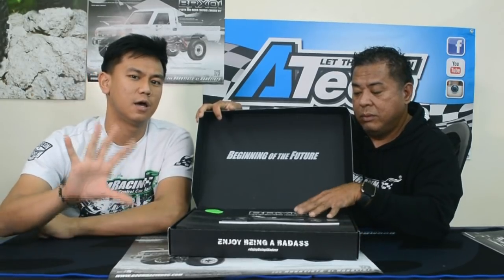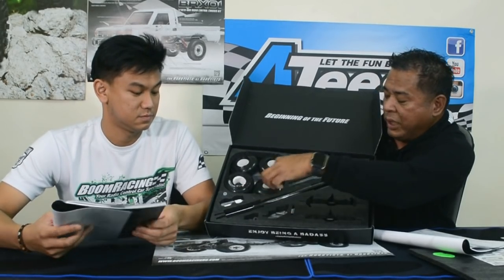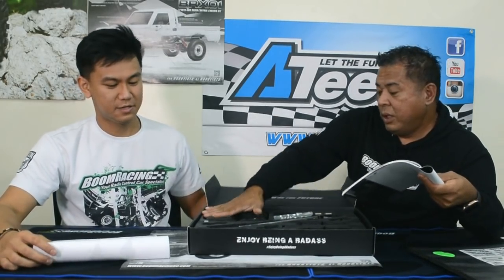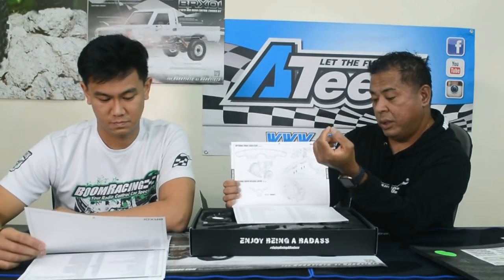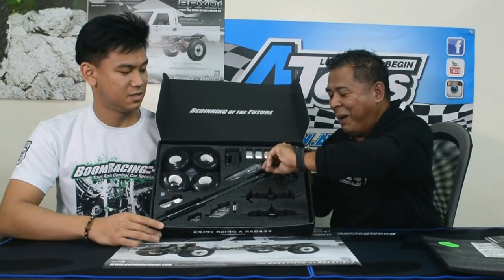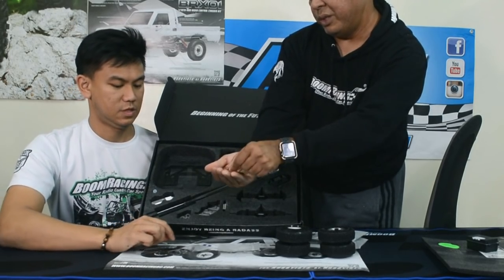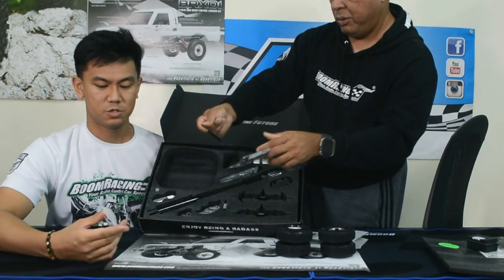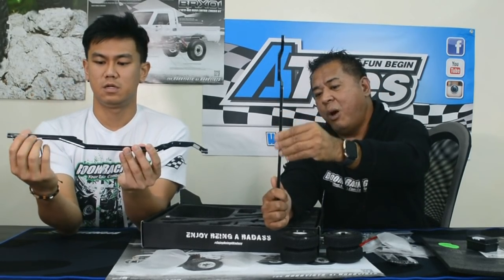Unboxing the Boom Racing BRX01 Chassis Kit BR8002 w/ Jason and KRONIK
The first batch of Boom Racing BRX01 are completely SOLD OUT!!!

KRONIK flew in over the long MLK weekend from the beautiful island of Guam (a U.S. territory) to do this BRX01 unboxing video. Together with him is our founder and director, Jason Tsang. This is his first ever unboxing video. We can't think of a better product for a first!

Watch them unbox this brand new BRX01 that ACTUALLY belongs to KRONIK himself. See what KRONIK thinks as he is the first person to ever see one in person.

Would you get one? What do you think?

LET US KNOW your comments below!